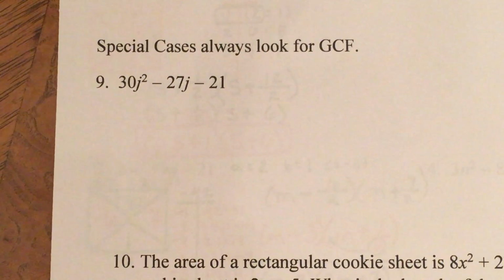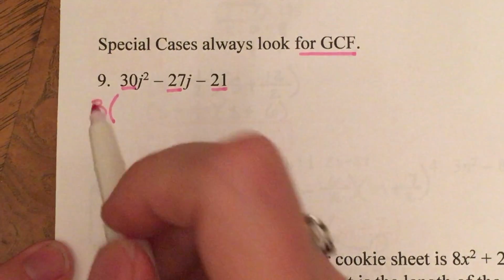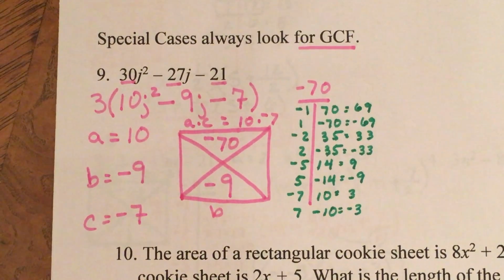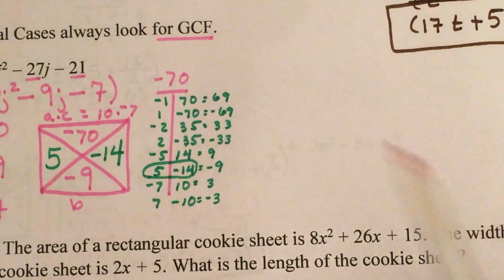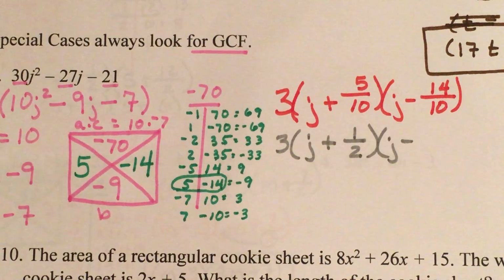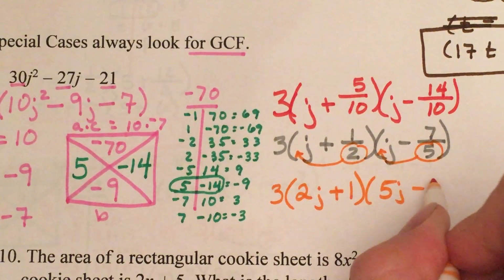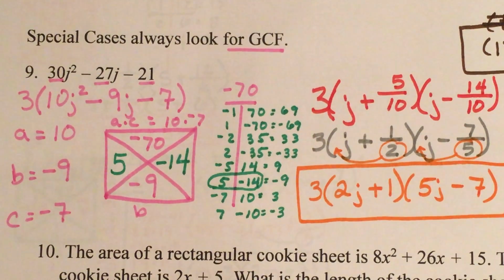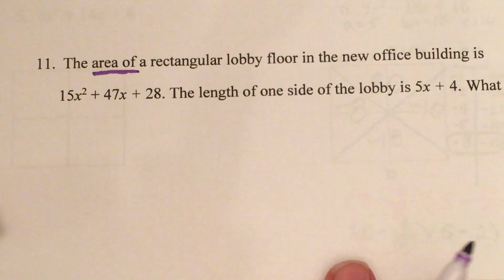Unit 7 Bundle 2: lesson 7.6 part 2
Factoring Trinomials when a does NOT = 1